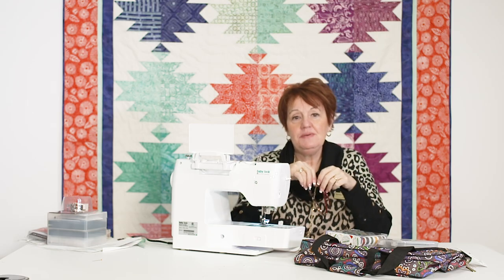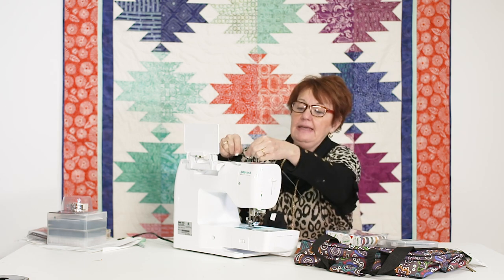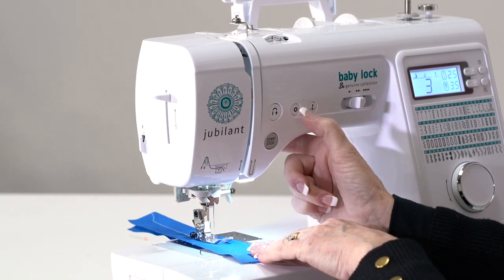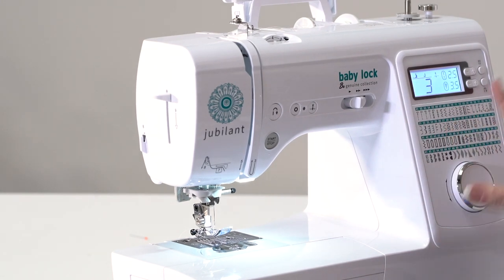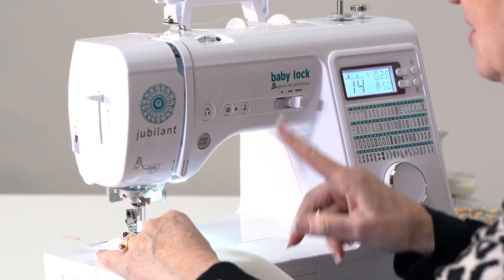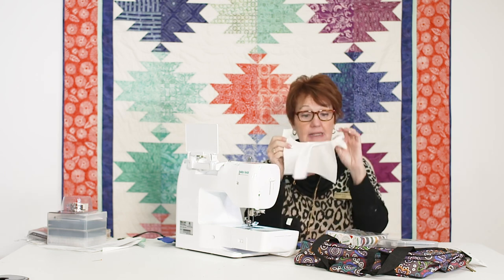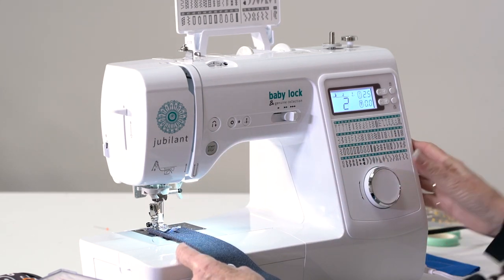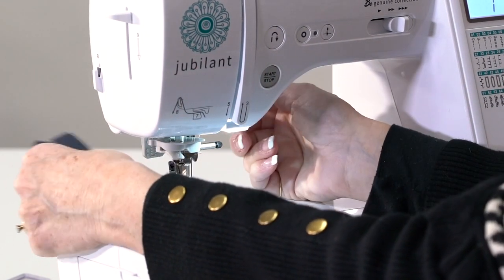Baby Lock Jubliant Sewing Machine Review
One of our most popular machines is the Babylock Jubliant. To be able to get a electronic machine with these features for $499.99 is awesome. To purchase check out